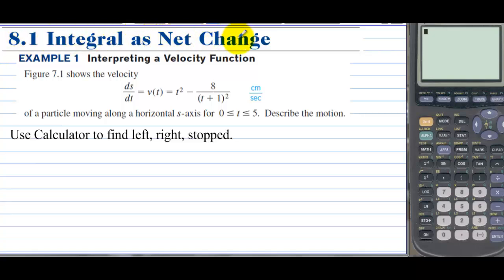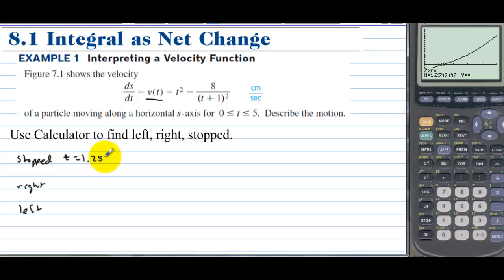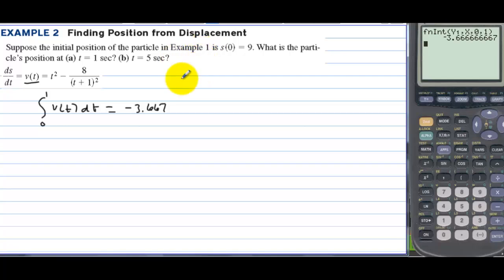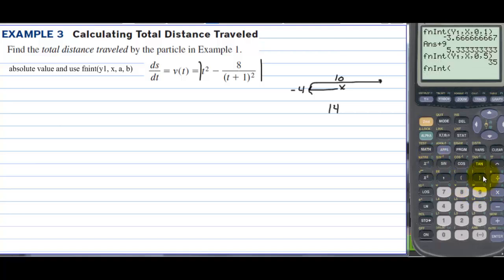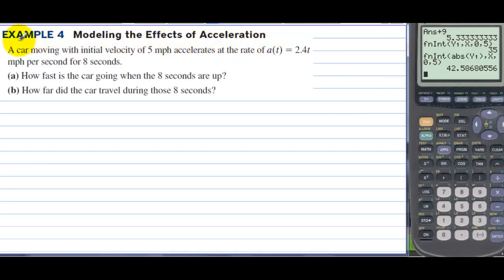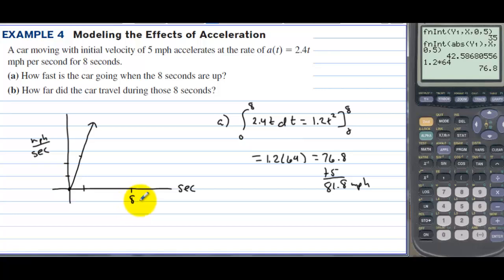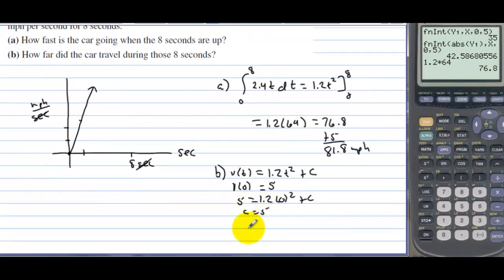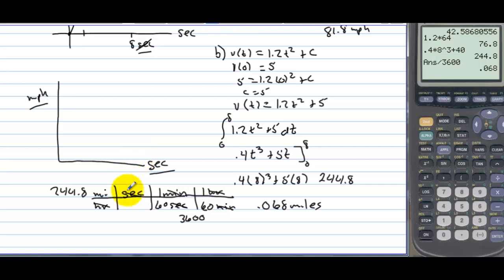AP Calculus Section 8.1 Integral as Net Change